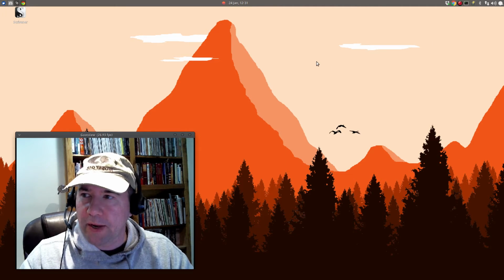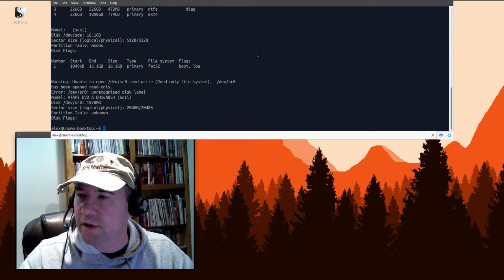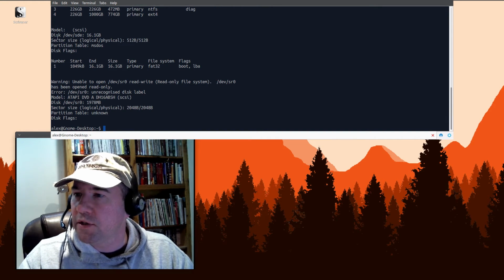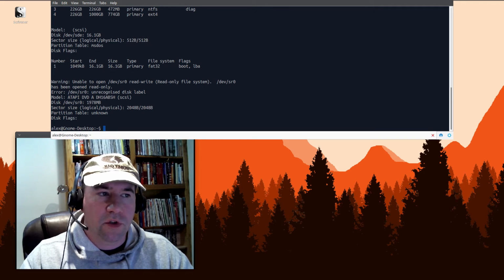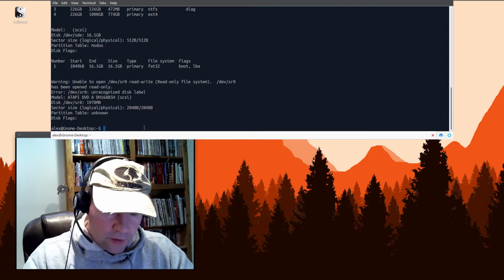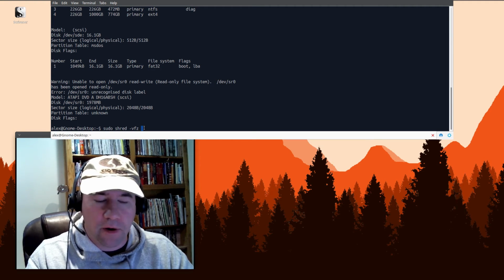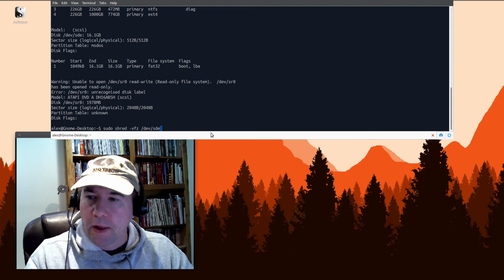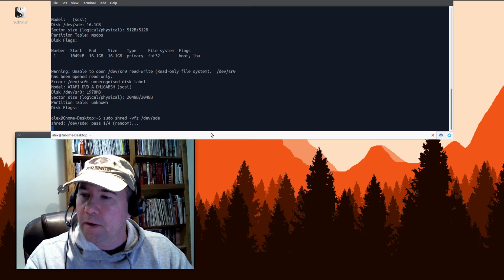Wipe a Drive or Partition with Shred in Linux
In this video, I demonstrate how to use the shred command to wipe a drive or partition in Linux.  Here is a link to the shred Manpage